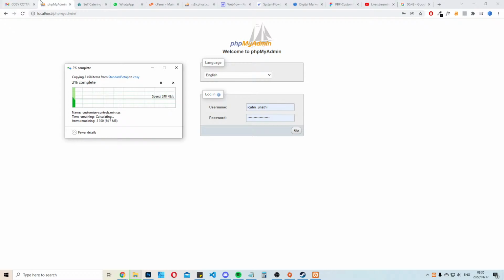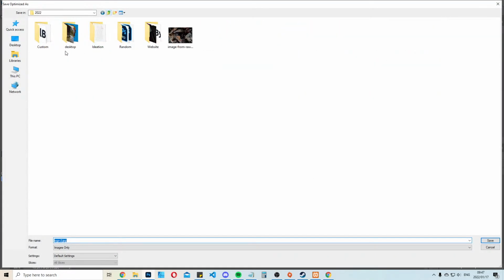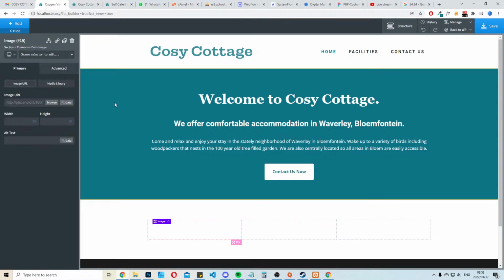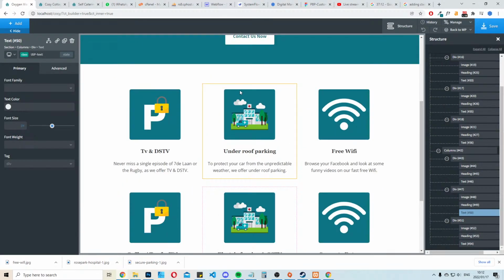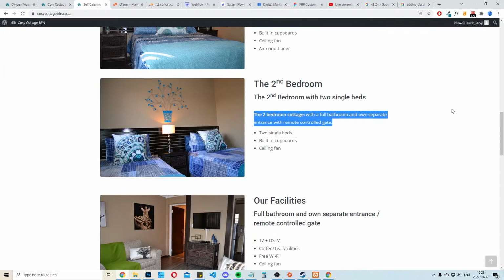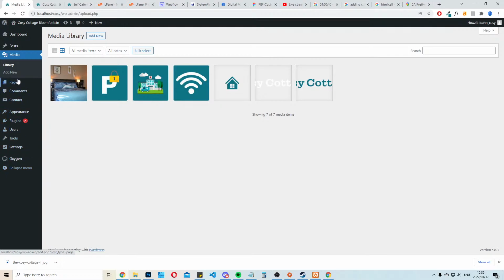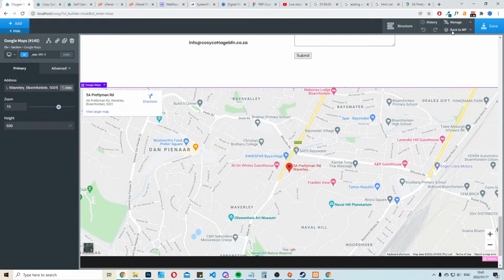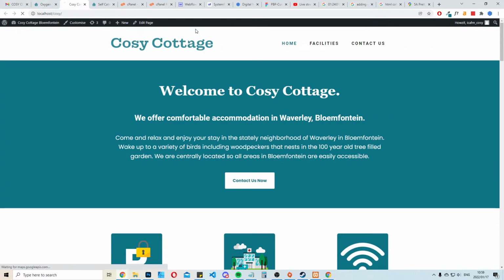Pixel By Pixel Rebuilding a client website with Oxygen.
Hello and welcome to PixelByPixel, a digital marketing company in South Africa. In todays video, I will be speed running a rebuild of a client website, changing the theme from DreamTheme7 to Oxygen 3 because of some backend issues.